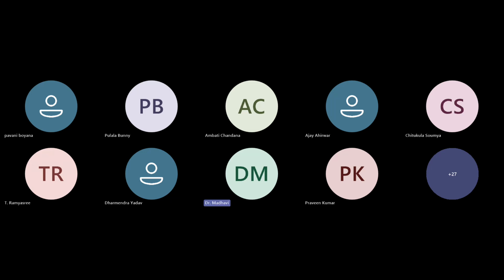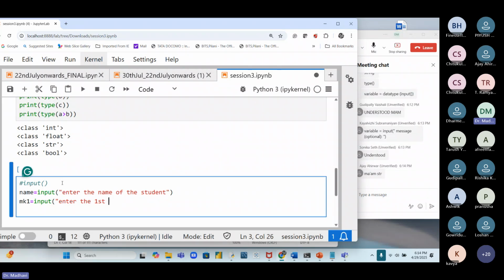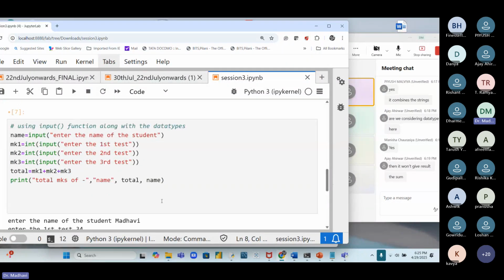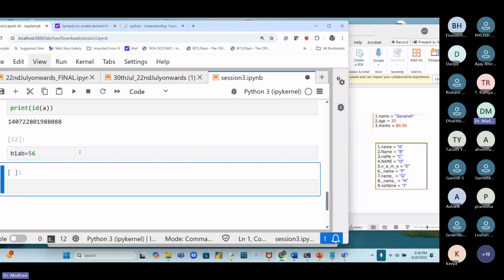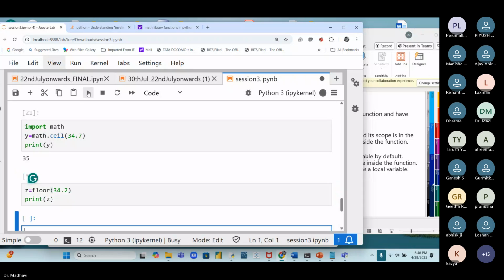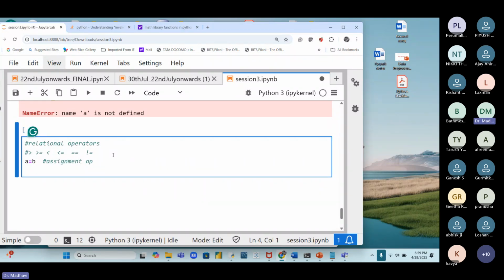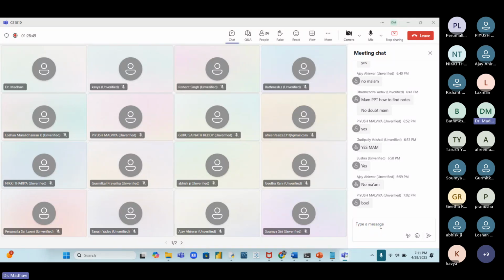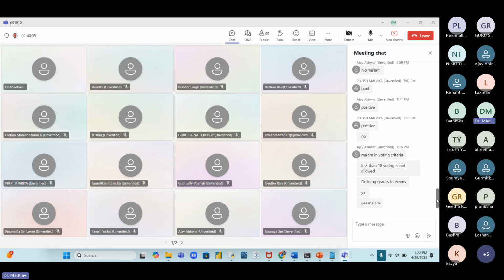Lec 03: Python Variables